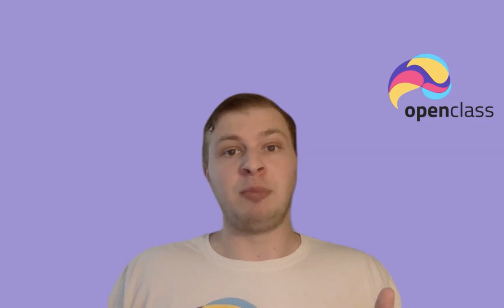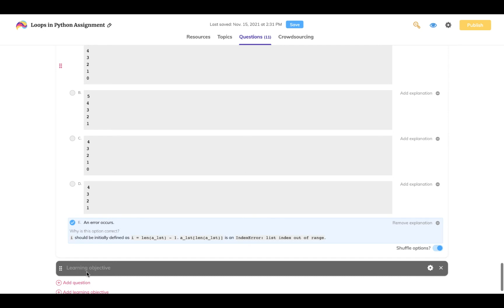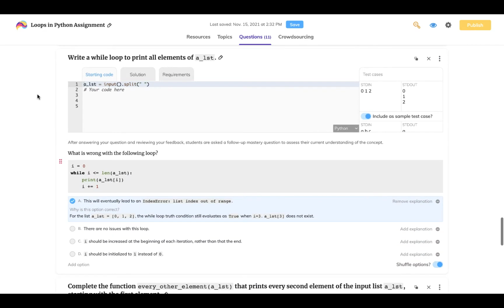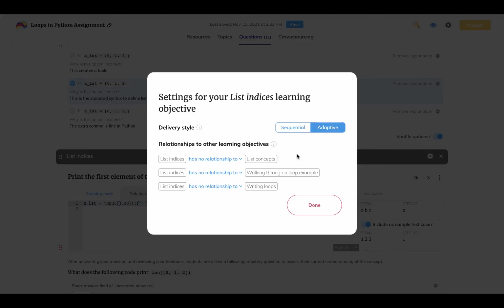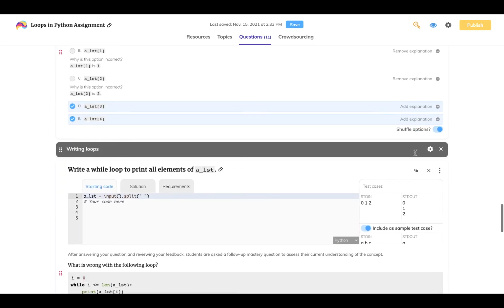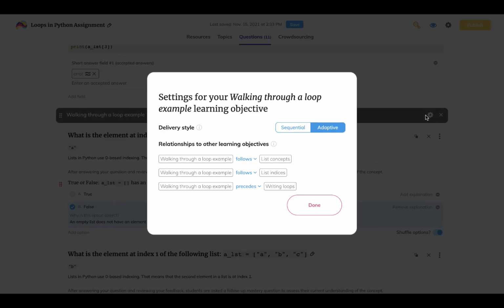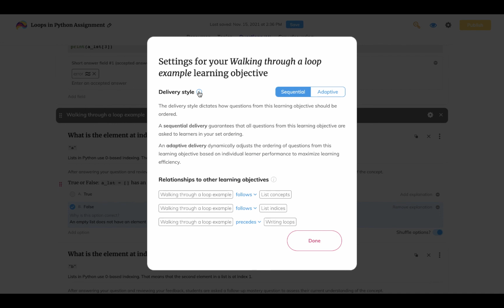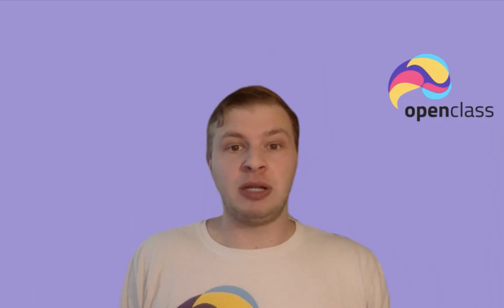Introducing OpenClass Review Flows